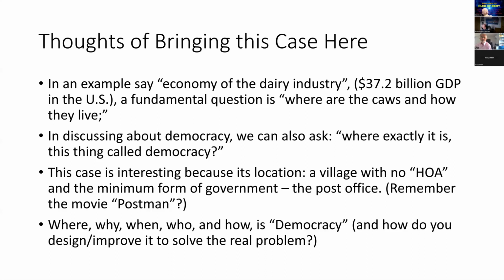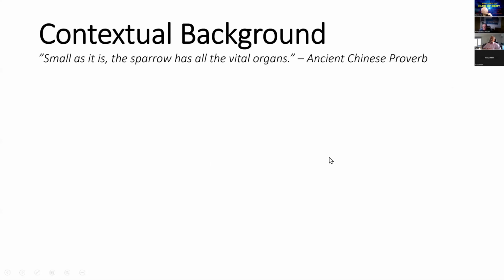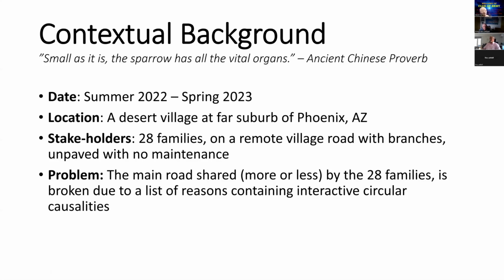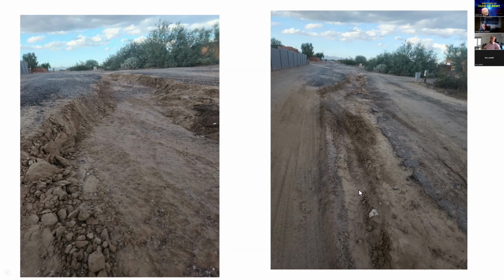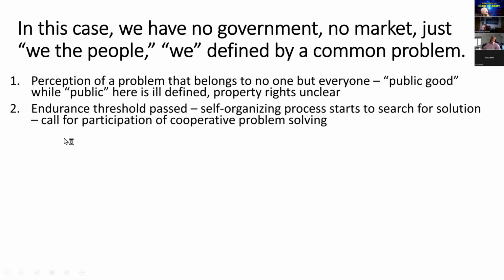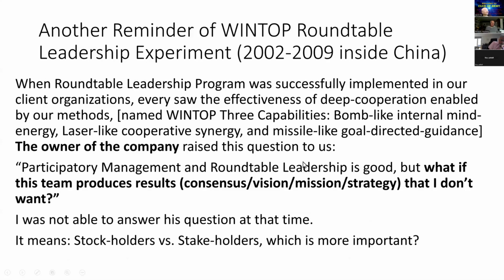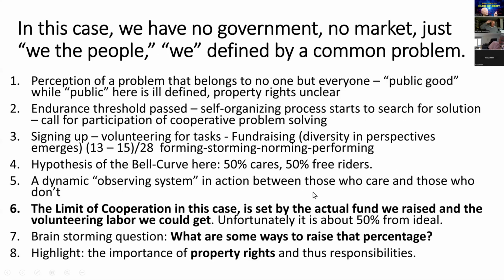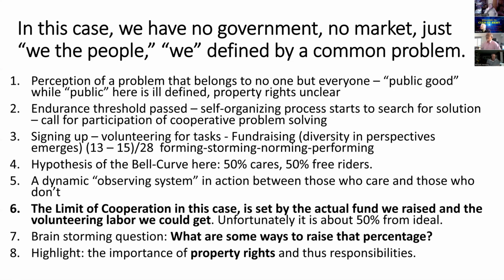Jason Hu: Designing Democracy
"Designing Democracy," Seshadri Ramaswamy is doing a presentation since he missed last time; Lisa and Jason will each bring to the table a practical case (a real situation) for Robin, Slave, Arend, and Seshadri to try applying their approaches to provide guidance to the cases.

Speed Dating of Ideas
Club Of Remy